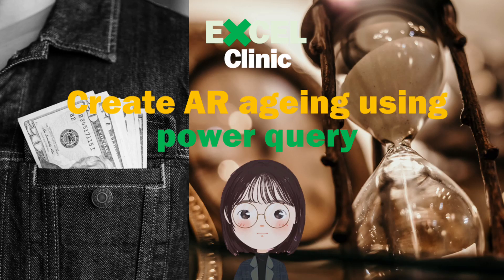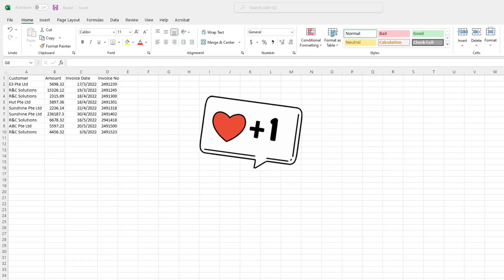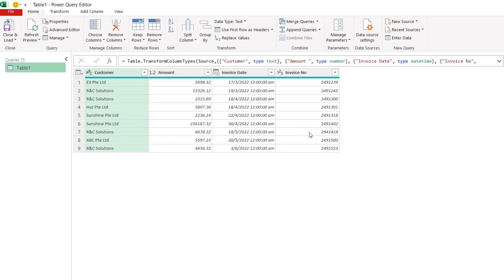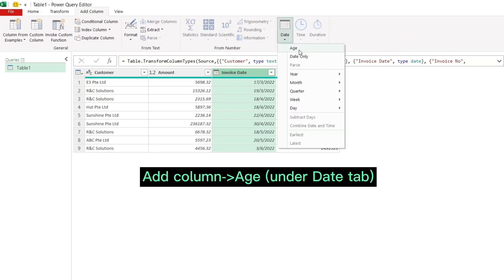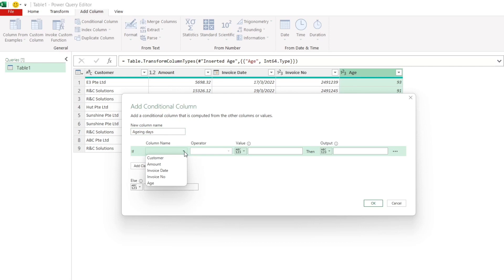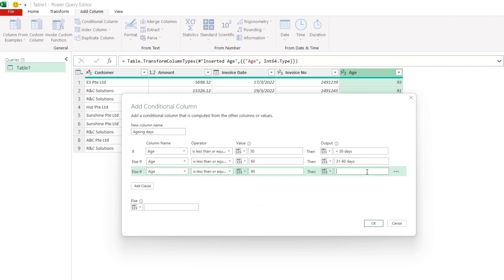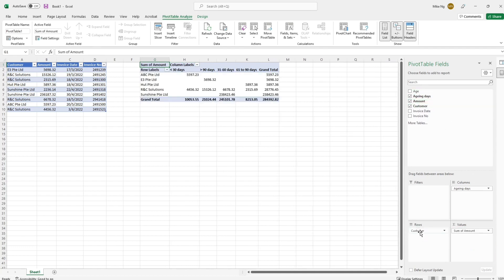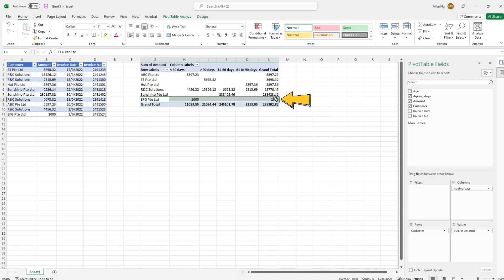Excel Clinic | Build aging report using Power Query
Your accounting system cannot produce aging reports? Or not in the formula you prefer? No worry, we have a solution for you.